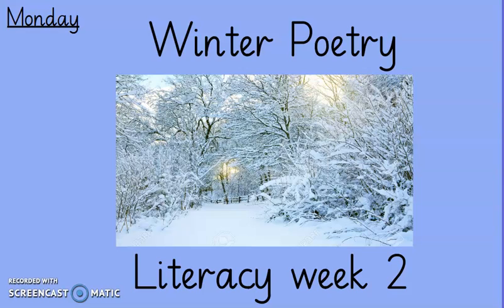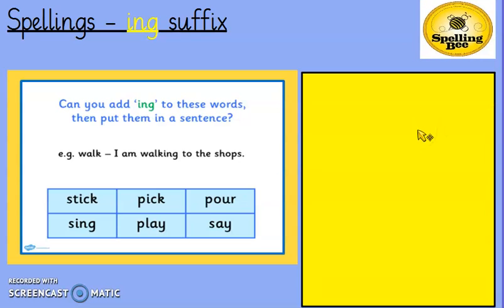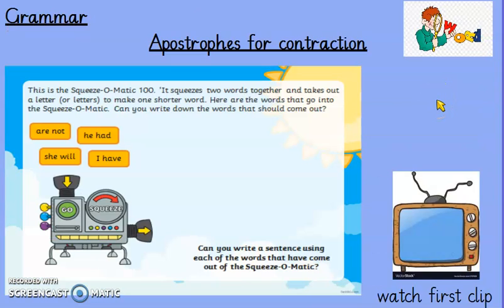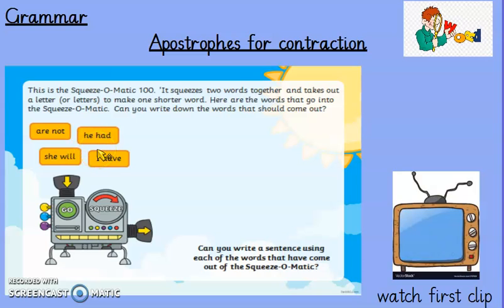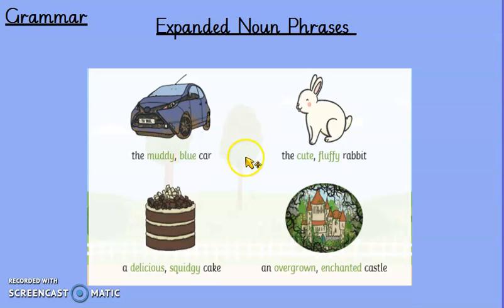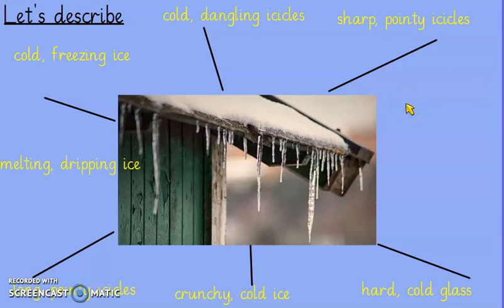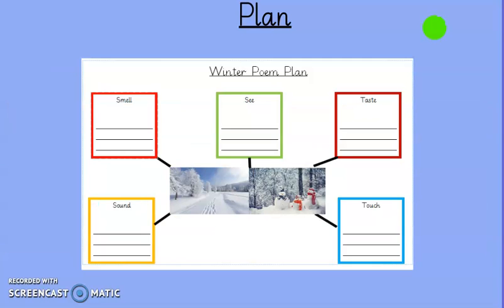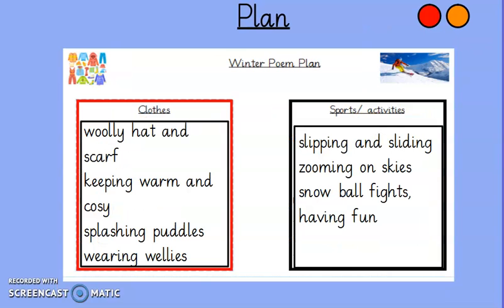Year 2. Monday 11th January - Literacy